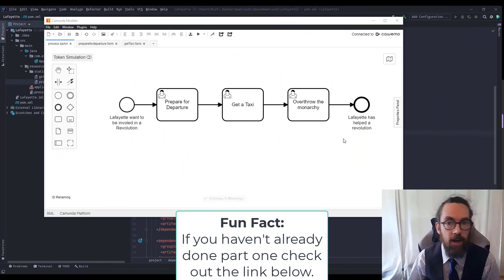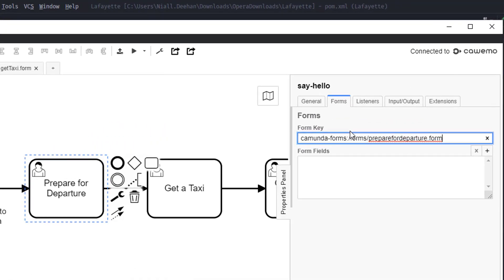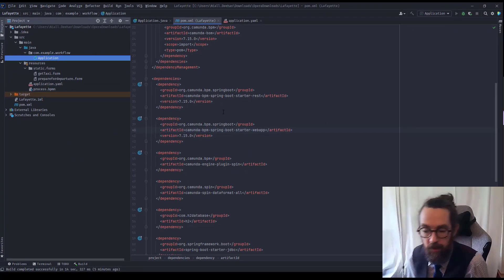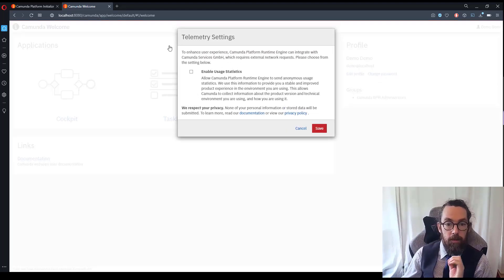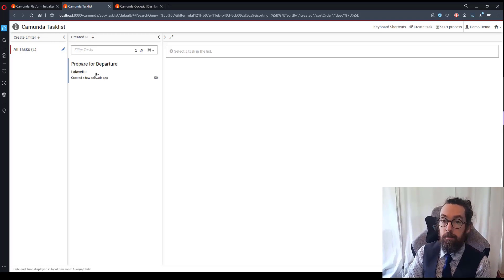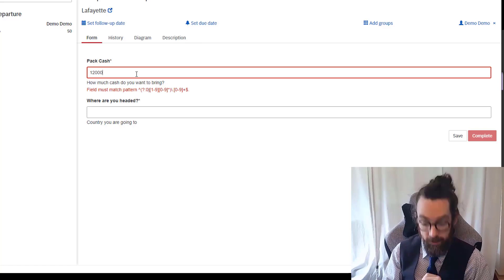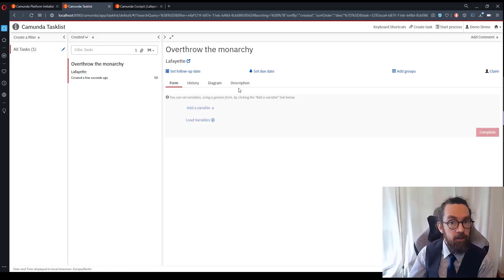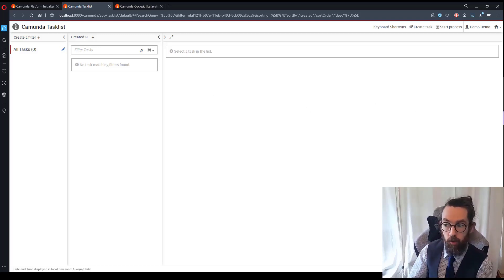Camunda Platform 7 Tutorial: Adding Forms and Starting Up A Spring Boot Project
Watch this tutorial video, the second in our series on building a Camunda Platform 7 Project with Spring Boot, to learn more about the Properties Panel, how to add forms to a User Task and starting up the Spring Boot Project. Camunda Developer Advocate, Niall Deehan, will also discuss Camunda Webapps as well as starting and running a process.

The tutorial uses the open source distribution and you can find all of the code including each phase of the project

If you’d like to download the Camunda Modeler plugins used by Niall in this video, please

For more in this series, please head to our Building a Camunda Platform Project with Spring Boot

This video includes:
00:00 - Introduction to the Properties Panel
00:43 - Adding Forms to a User Task
02:17 - Starting up the Spring Boot Project
03:35 - Introduction to Camunda Webapps
04:24 - Starting & Running A Process